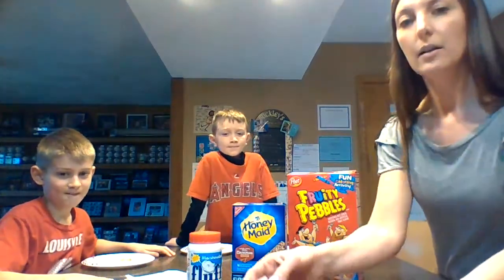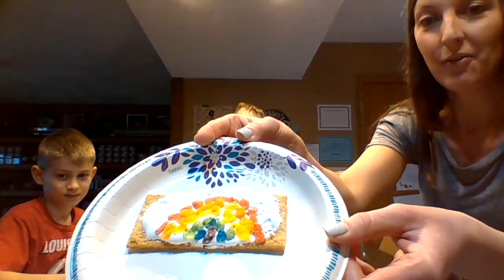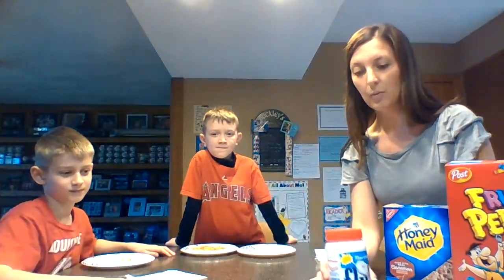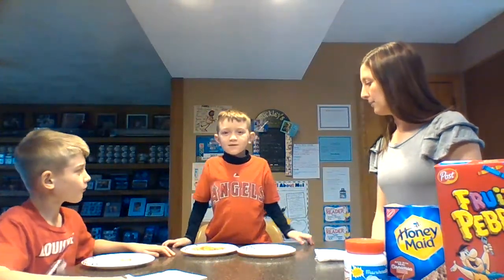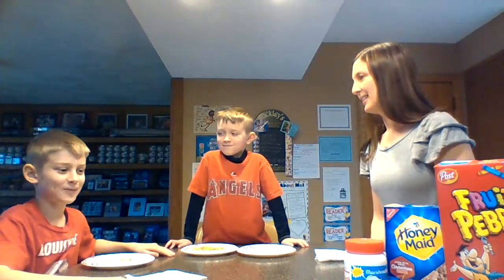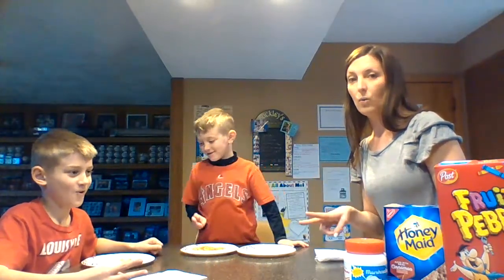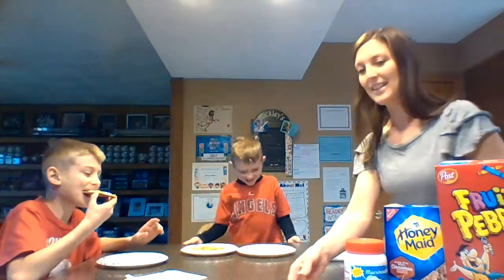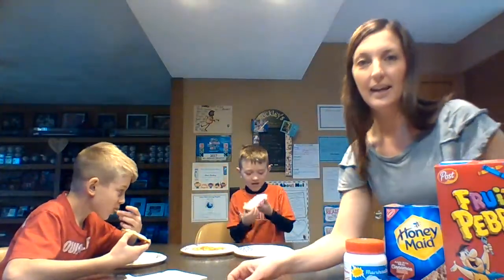How to Make a Rainbow Snack